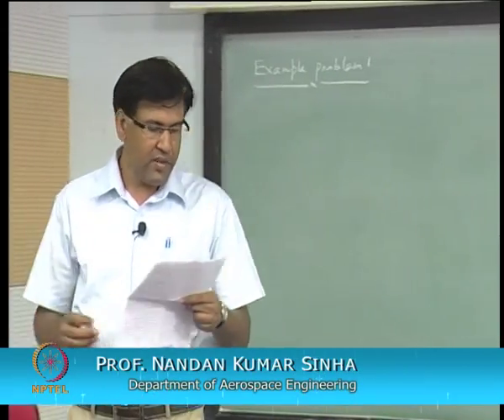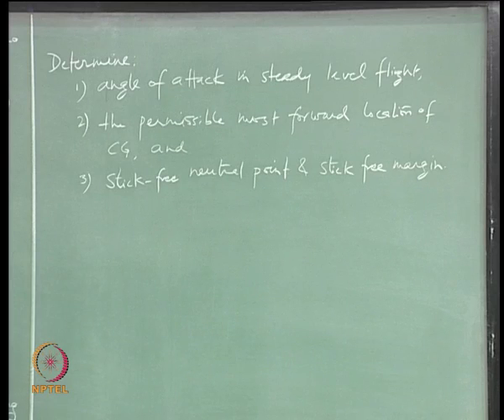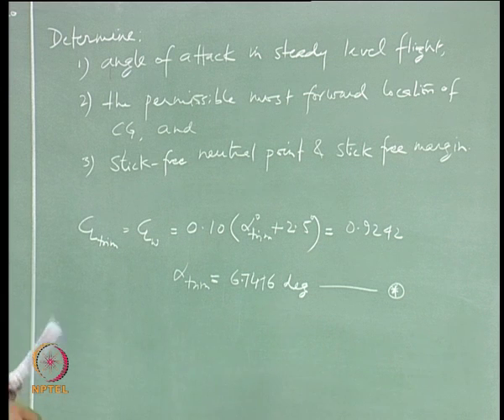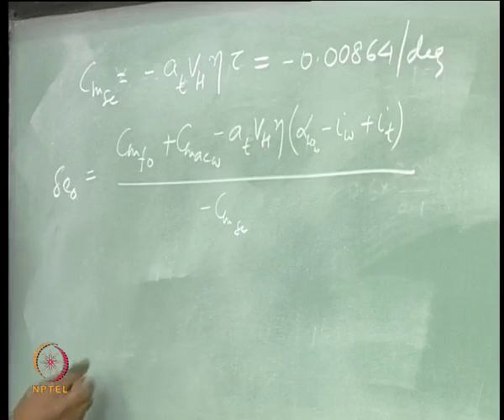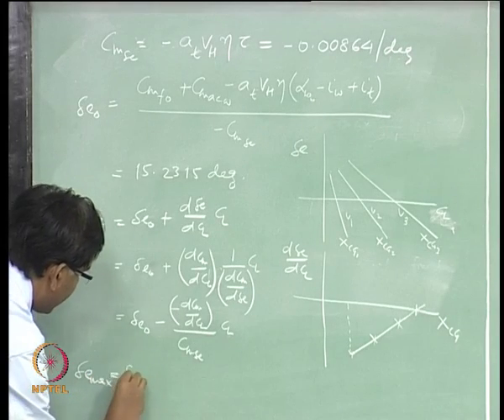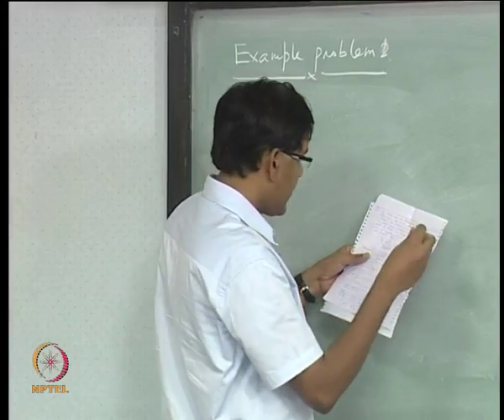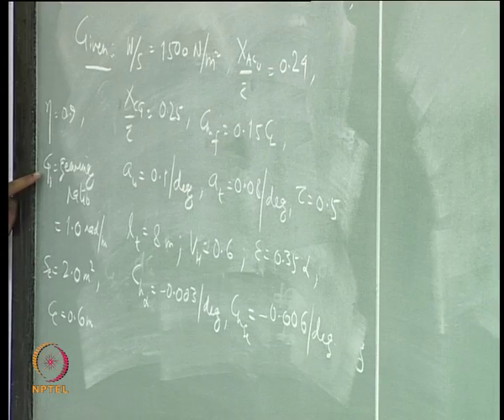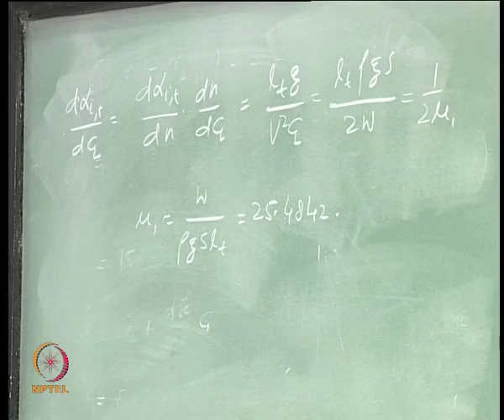Mod-06 Lec-17 Example problems